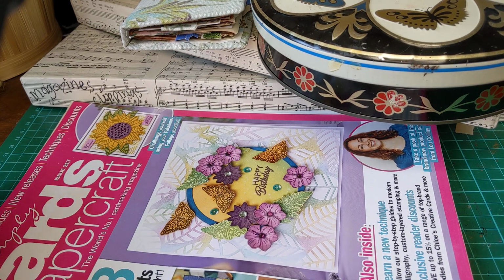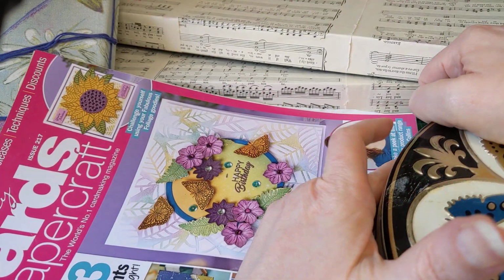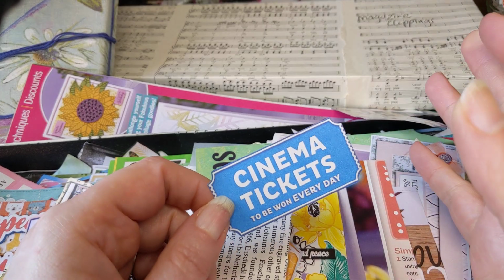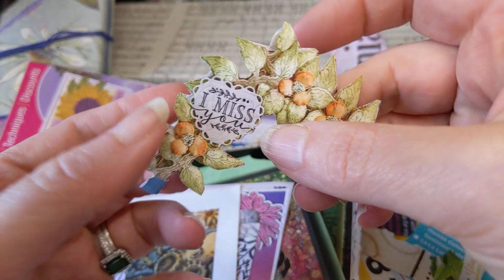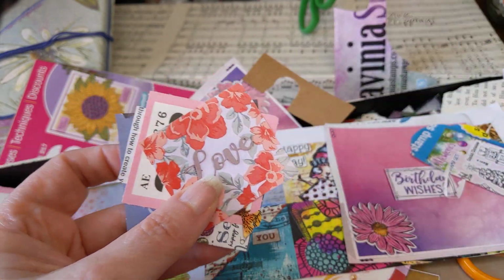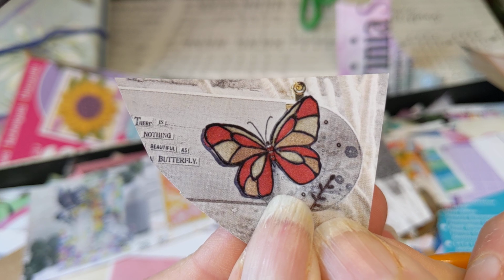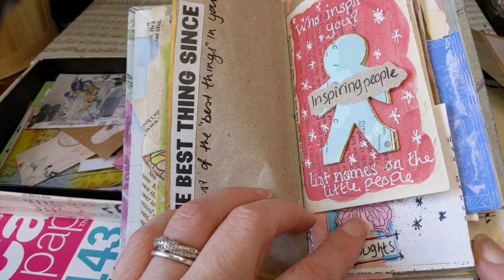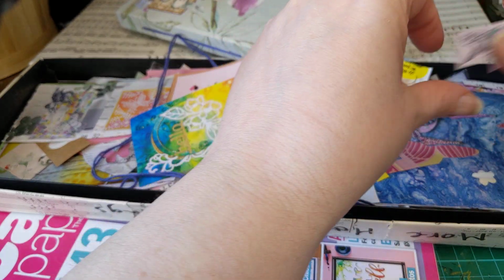Harvesting magazines for Junk Journal images, great for beginners!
Hello 🤗, welcome! Join me as I prep for an update coming eventually by harvesting some my magazines for collage fodder and images.

In this video, I will be:

rummaging through my boxes of already harvested magazines to fill my vintage tin for the event.

So, whether you're a seasoned, Junk Journaler or new to the world of craft. Grab some magazines, a cup of tea and let's make some sustainable supplies together!